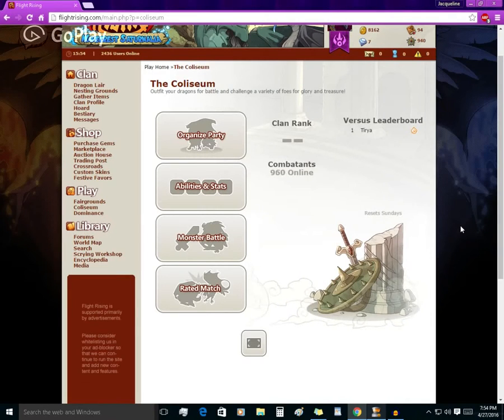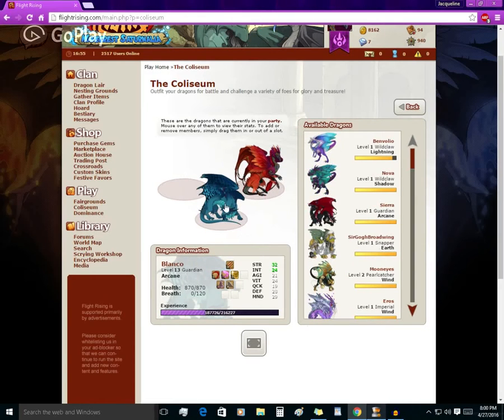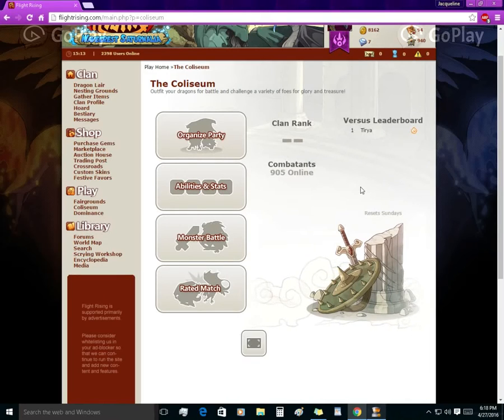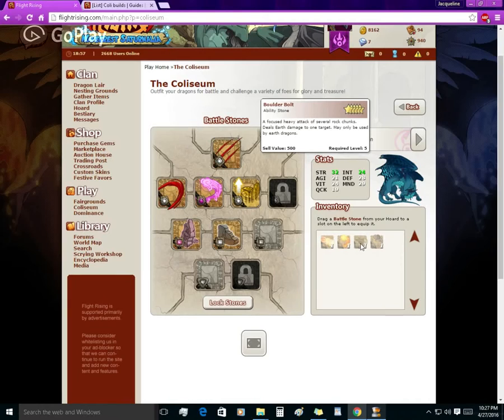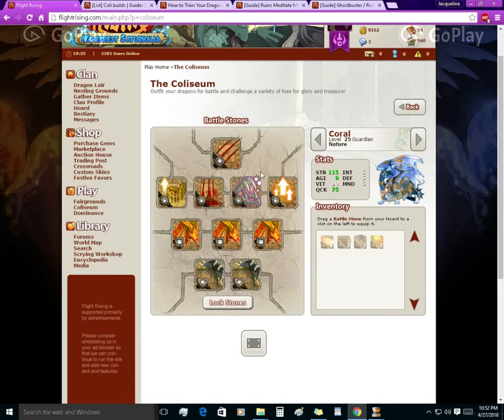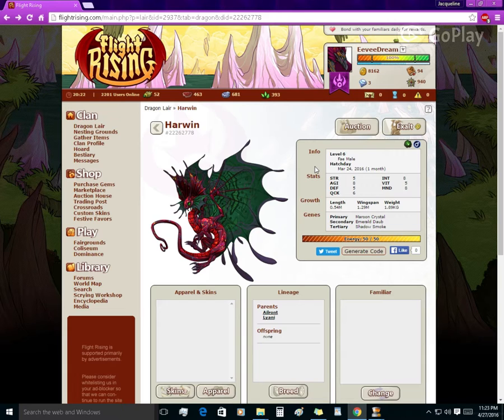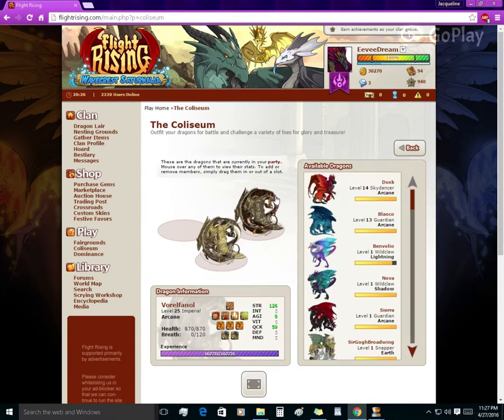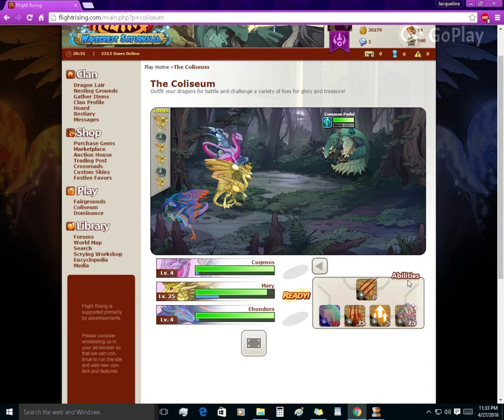Flight Rising Coli Guide - Basics and Exalt Leveling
My name is EeveeDream on Flight Rising, and I am happy to announce my first video guide on the Coliseum!

This guide assumes that you are starting out knowing NOTHING about the coli. In this video, I talk about some basic terminology, stats, stones, a few important builds, and I demonstrate leveling fodder in both the Mire (with a Mire Flyer) and a team of two Trainers in the Kelp Beds.

There are more videos to come, and I will be dividing this video up and adding subtitles!

Damage...I was going to say damage...Can you tell that I was tired? No? I was.

The audio gets skippy at some parts, but I hope it doesn't take away from the most important parts of the video. I am adding subtitles to help combat this.

Oh! Remember the WC at the end of the video that I was leveling? Turns out, someone wanted to buy him and he now has a wonderful new home. :)